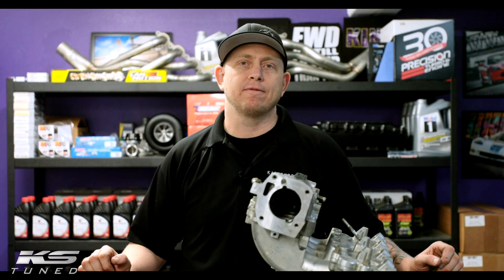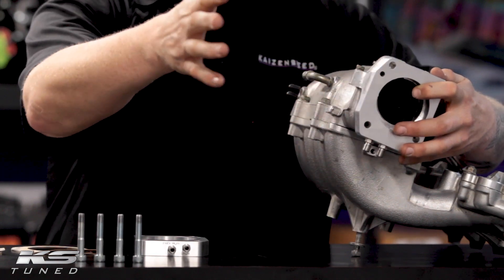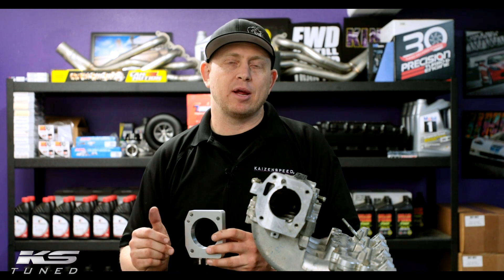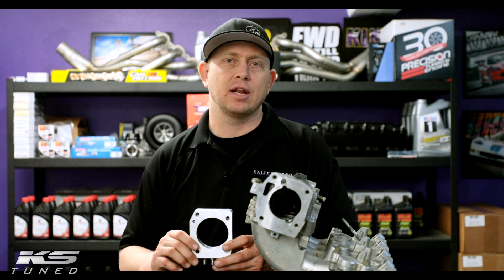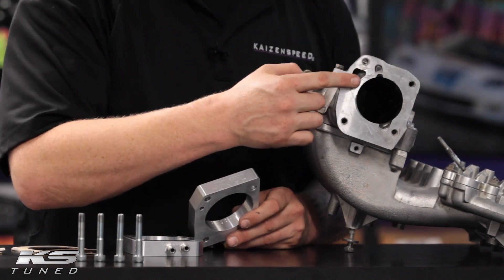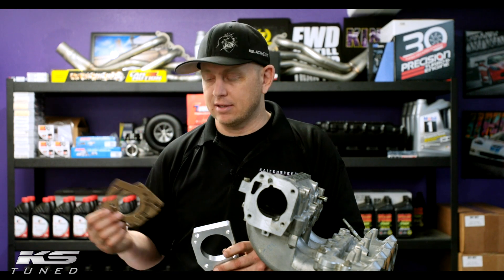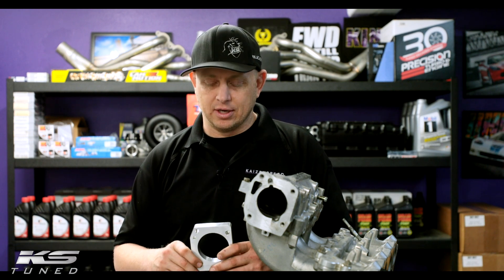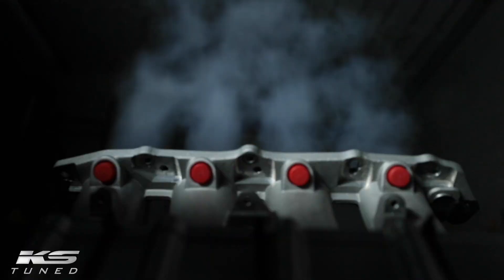KS Tuned 68mm & 74mm Spray Plates - Features and Benefits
This video explains the features and benefits of the 68mm and 74mm Spray Plates by KS Tuned including:
- When to use 68mm vs 74mm
- What engines the Spray Plates work with
- How big of a shot can be used
- Wet vs dry information